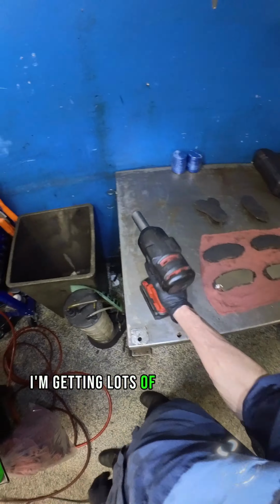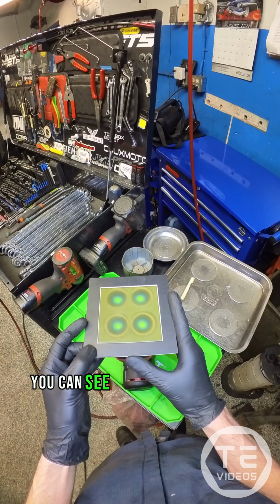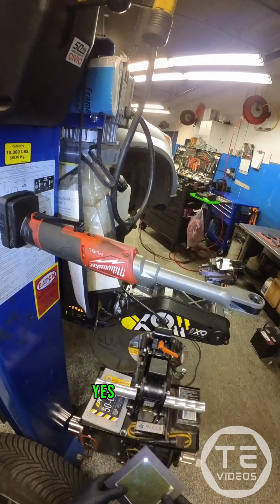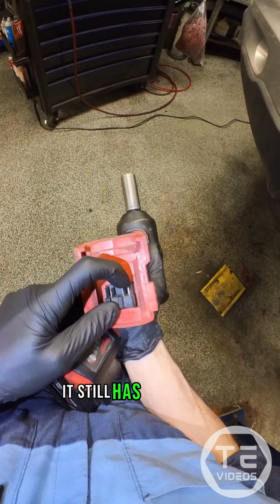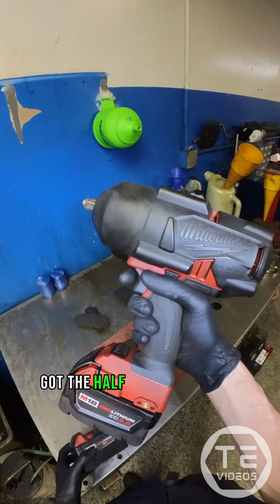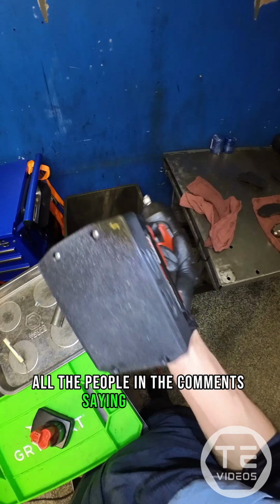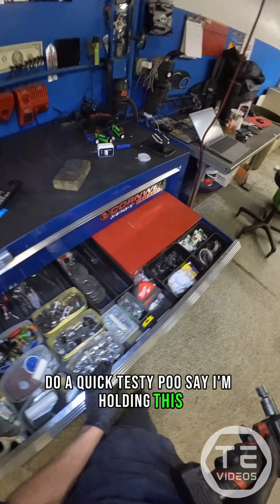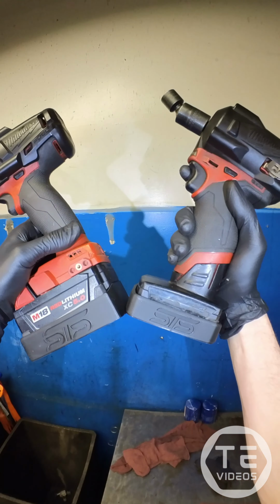Link In Bio! Use Code 👉TEVIDEOS10 👈 FOR 10% Off! 👀👌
Linktree Tool Hub

USE CODE 👉 TEVIDEOS10 👈 AT CHECK OUT FOR 10% OFF!